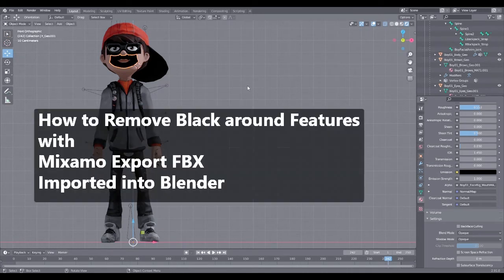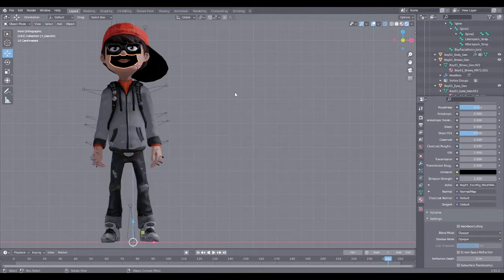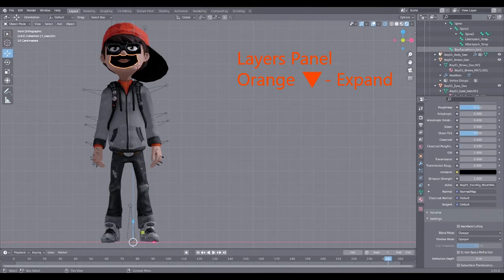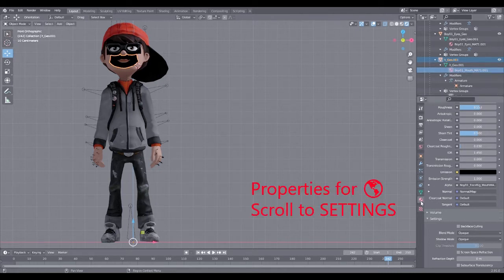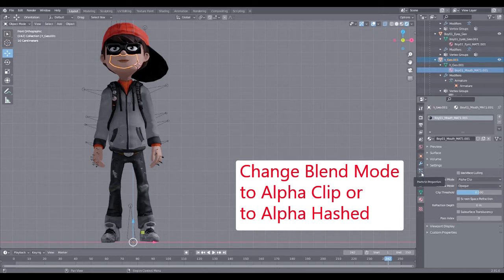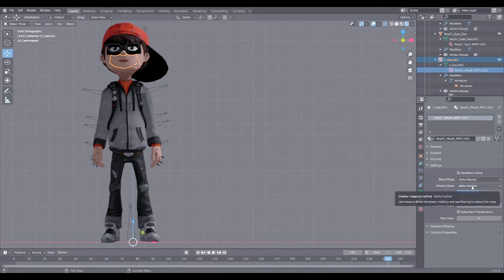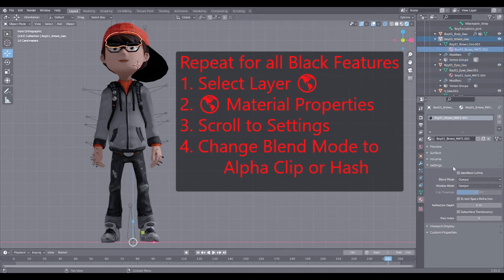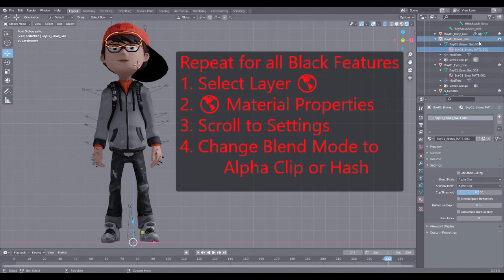Mixamo FBX in Blender - Black Feature Fix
Mixamo FBX in Blender BEGINNER-EASY
FIXED: Black Area Around Facial Features = GONE!
I haven’t found this solved anywhere, so I’m posting the answer to all places I find the question. Most replies said: prolly the UV, add a light. Not helpful--especially to us newbies to 3D.

Note: I am not a developer, I’m a teacher trying to help students get going in 3d…I’m not well versed with lingo and protocols. I offer my solution in laymen’s terms. Please, experts, feel free to expand or explain or correct me on why this works.

Problem:
For some reason the fbx Mixamo models are imported with 100% opaque faces (except the body was fine in my case…it was just the facial animation map pieces). This isn't complicated. No amount of “lighting” or “UV” helps if they’re not using the alpha supplied in the png!
Solution:
Select Material that's black, go to Material Properties, scroll to settings, change blend mode to alpha clip. The end :)

Very Detailed Solution:
1. In the 3D viewport, in Object Mode, in Orthographic (idk if this matters), click far right top icon to show colored model so you can see the black parts. Then, open the armature layers panel and the properties panel (if it doesn’t auto-show below layers).
2. Expand armature layers (click white arrow for dropdown), and expand all the orange triangle layers (underneath the bones layers). Keep expanding orange triangle layers until you see the red sphere icon in each.
3. Click/select/highlight the first red sphere icon for a body part that shows with black around it (or is black) in your view.
4. Now underneath, (default Properties of that layer) click the red sphere icon (section is second to bottom) and scroll down past Preview, Surface, & Volume to SETTINGS. (click to expand settings)
5. Note Blend Mode & Shadow Mode are set to Opaque. This means the png’s transparent background isn’t showing, just the black (as if it had been saved as jpg).
6. Change Blend Mode to Alpha Clip or Alpha Hashed. Voila!

Repeat for all pieces that are showing as black

I am not an expert so idk which is better-hashed or clip- they both seem to do the same thing. I had some issues later when I chose “Alpha Blend” and I have no clue why, so I stuck with clip and all seemed to do what I wanted :smile: And FYI I didn’t see a difference when I changed “shadow mode” to alpha, but seems like should probably match whatever you pick for Blend Mode? Maybe an expert will reply and tell us.

I know this is not a “developer level” answer, my intent is to help those just starting and kids (without making them go take a 6 week course on “So you want to learn 3D animation”). They’re 12. Give em a break.